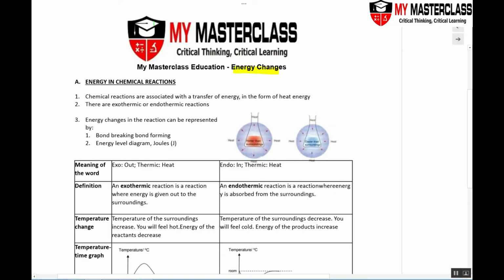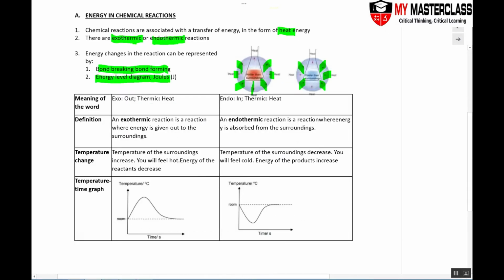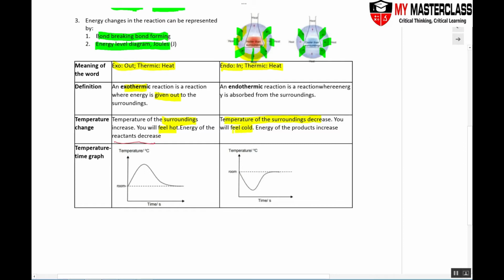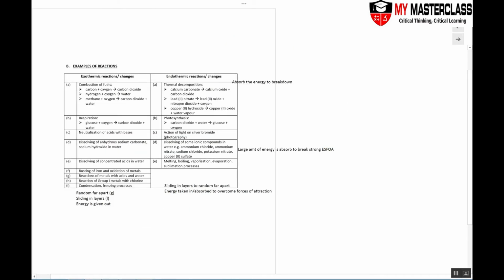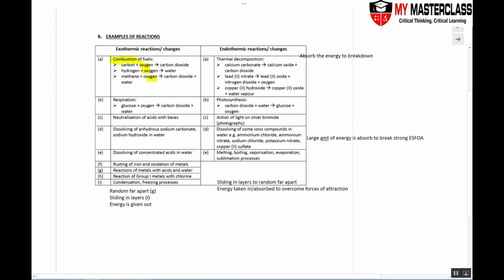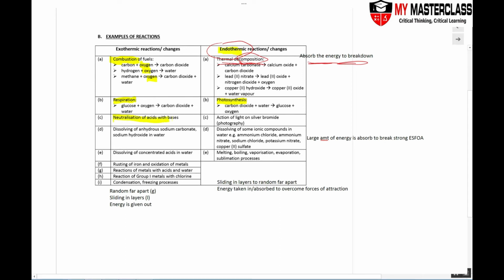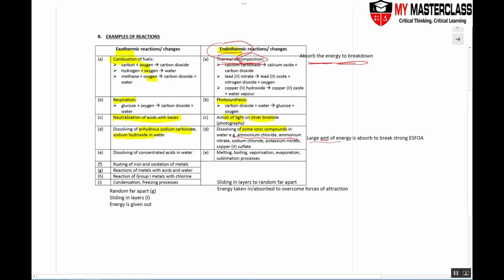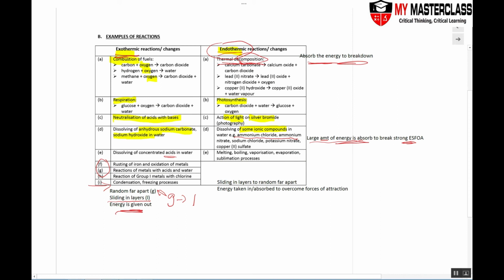Upper Sec IP Chem: Energy Changes - Endothermic and Exothermic Reactions & Examples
In this video:
- examples of endothermic and exothermic reactions